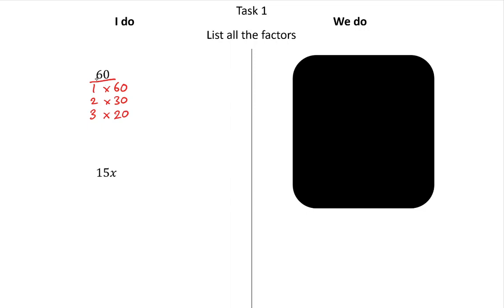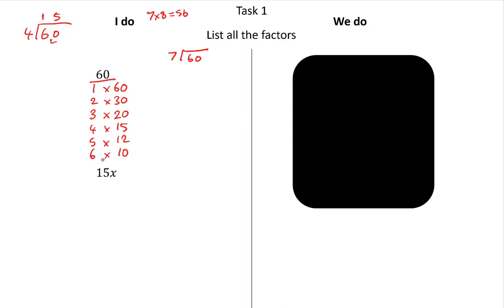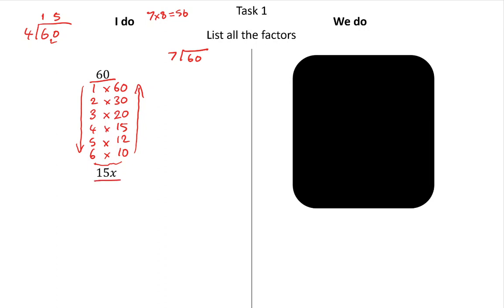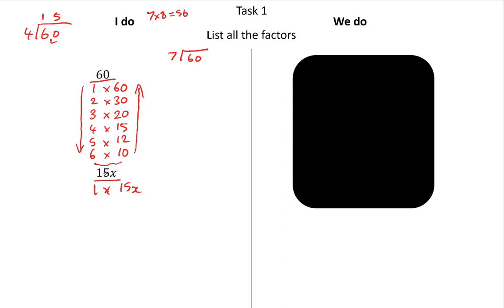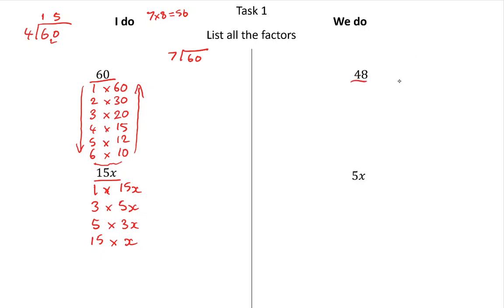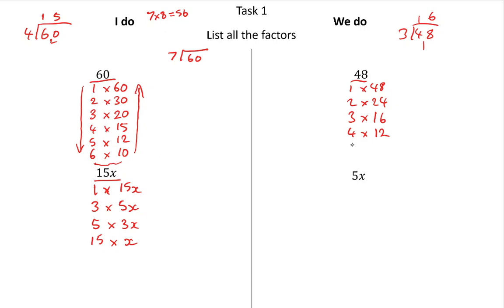Linear factorisation - task 1